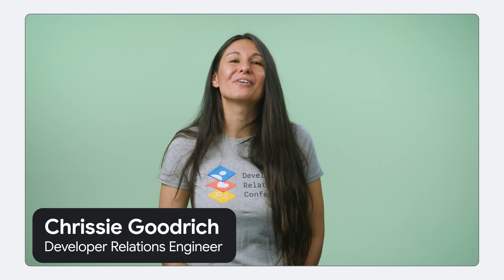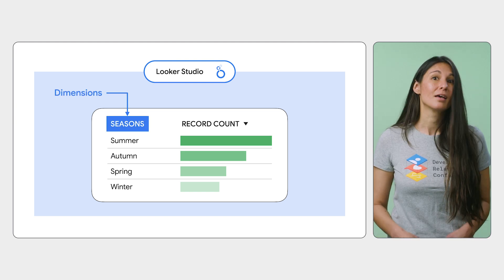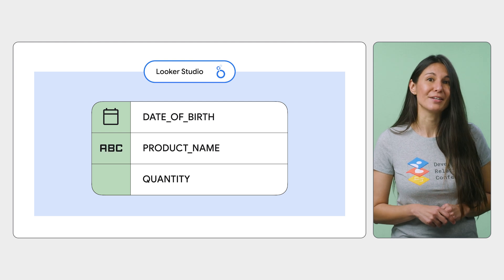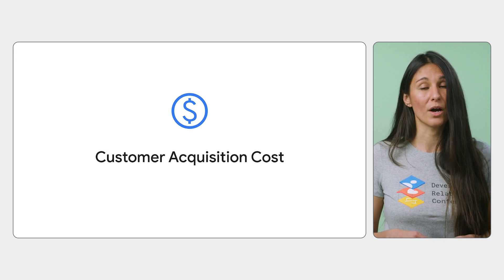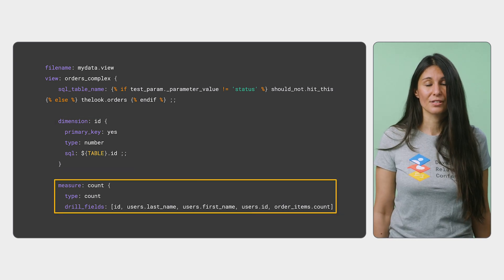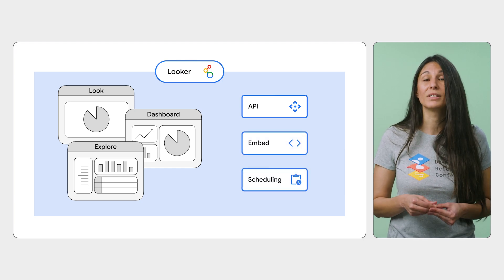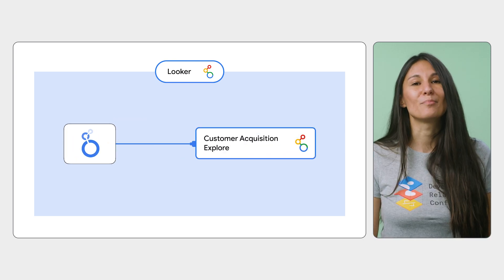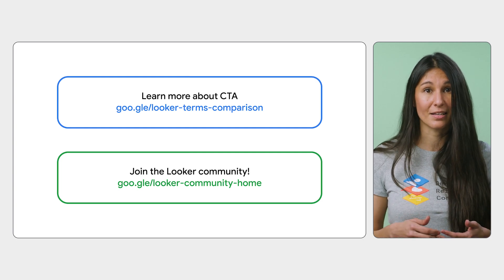Understanding and unifying Looker and Looker Studio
Learn the key differences between Looker and Looker Studio. Discover how "Studio in Looker" integrates them for powerful data analysis, combining governance with flexible reporting. Understand data modeling, LookML, and connectors for better business intelligence.